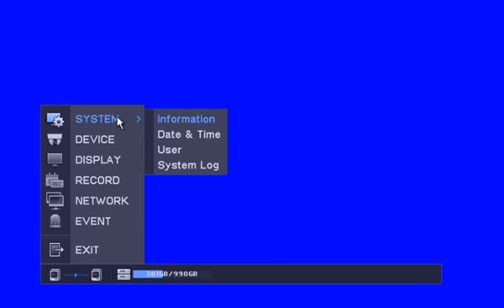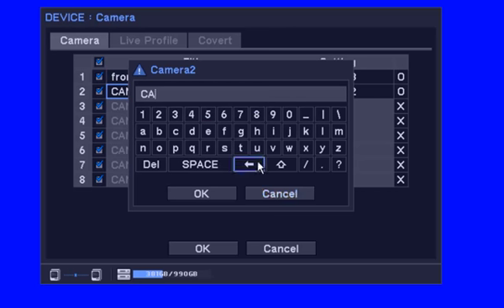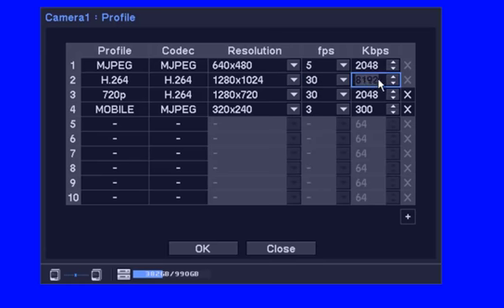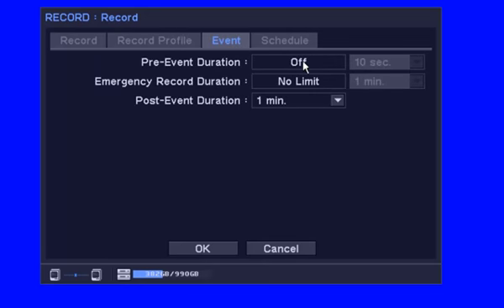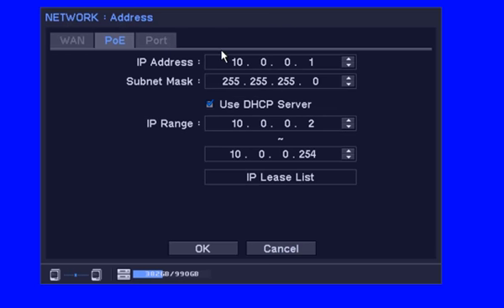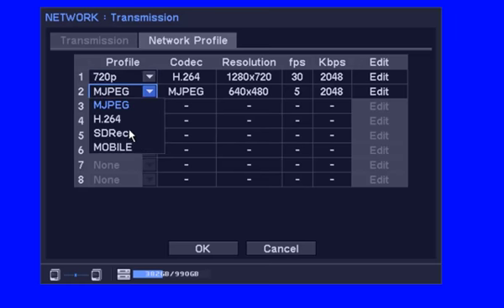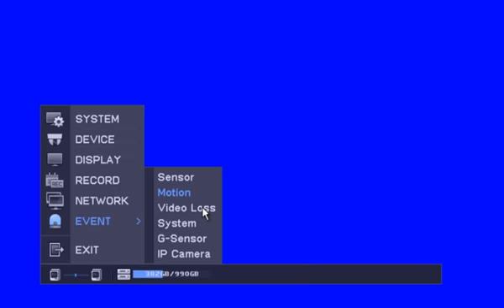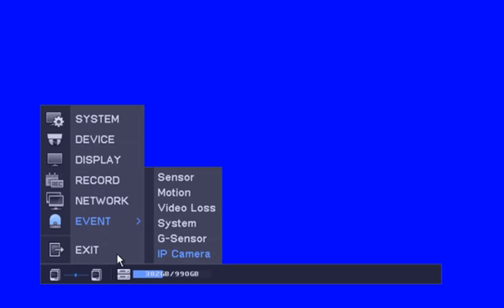SRM 872 Setup SD